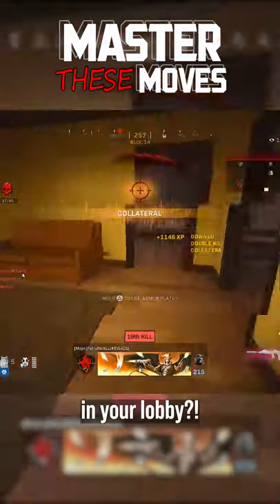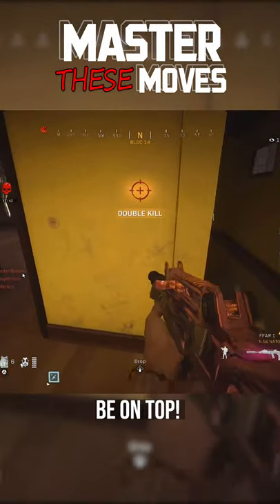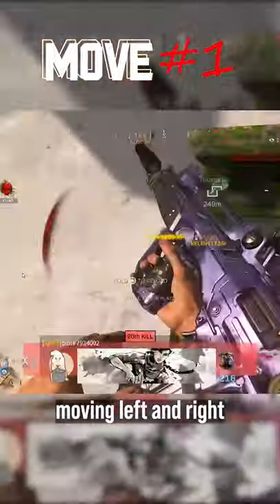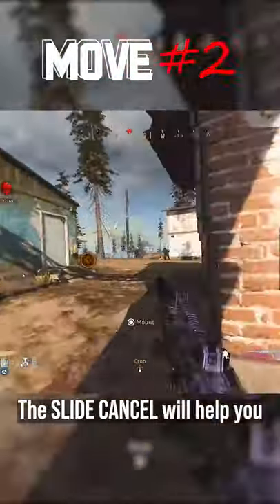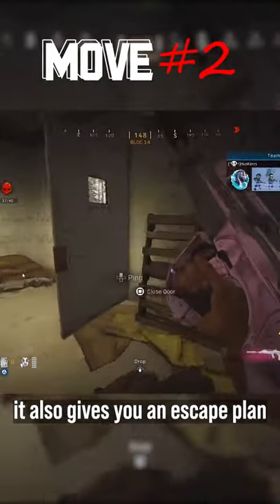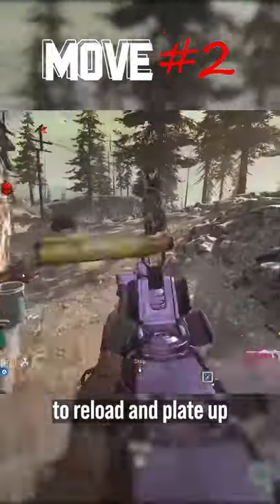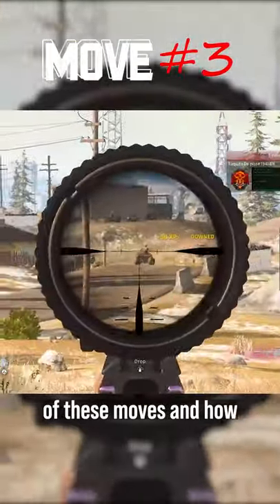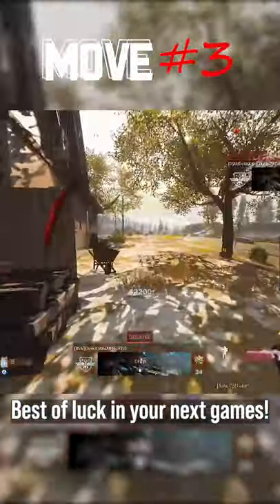3 Moves To Master In Warzone ft. Aydan (Warzone Movement Guide)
Learn To Master These 3 Warzone Moves To Out Play Everyone In Your Lobby!

In this Warzone Movement Guide, we talk about Aydan, the highest earning warzone player, and his top 3 moves that he uses in every Warzone game.  If you can learn to master these 3 warzone moves you will become a more advanced warzone player and get more kills and wins in warzone.

Best Mouse for Warzone
Best Budget Mouse for Warzone
Best Headset For Warzone

Warzone movement guide / warzone pro movement / aydan warzone movement tips / top 3 warzone moves / advance warzone movement / pro warzone movement / moves to master in warzone/ adyan top 3 warzone moves / best way to improve warzone movement

Mice - Logitech G502 | Steel Series
Keyboard - Razer Ornata
Mousepad - Glorious 3XL
Headset - Logitech G Pro X Headset
Webcam - Sony a6500
Microphone - Blue Snowball
Monitor - Acer 240hz
Adjustable Table - Vivo
Monitor Arm - Vivo 27"
CPU - Ryzen 5 3600x
GPU - Nvidia Geforce GTX 1070 Ti
Cooler - Corsair liquid cooler
Motherboard - Msi
Case - NZXT